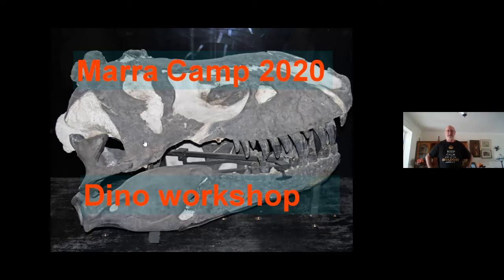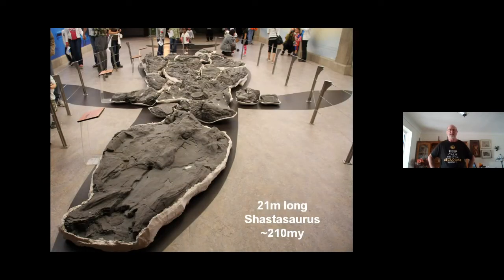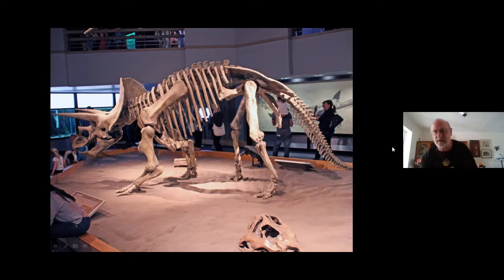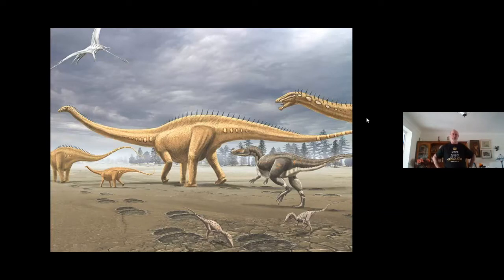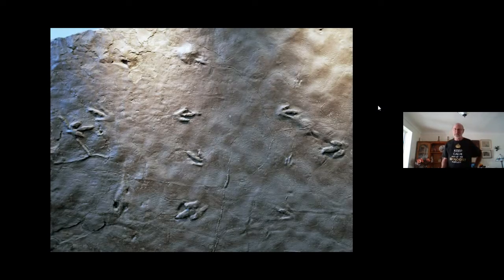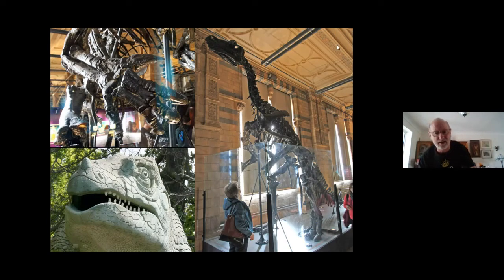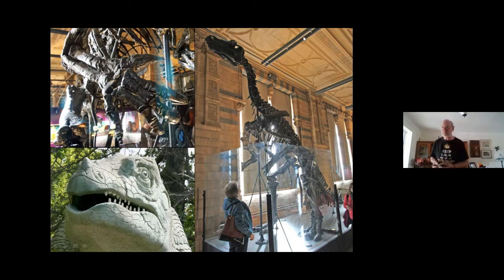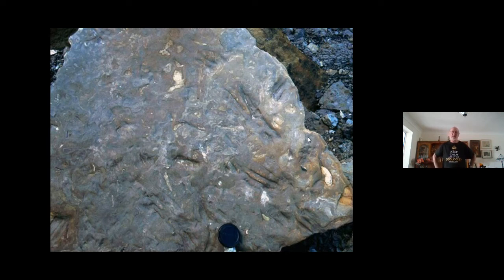Marra 2020: Can you believe everything you see in films?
After watching your favourite dinosaur movie and it’s account of dinosaurs and their habits, Mike Leddra will dispel some of the myths surrounding these fascinating creatures as depicted in the movies using real pictures of fossils and the truth they tell us about Dinosaurs. Using pictures of real life dinosaur fossils and footprints Mike will demonstrate what fossils actually tell us and how to look and find your own dinosaur footprints. Age range – All ages.